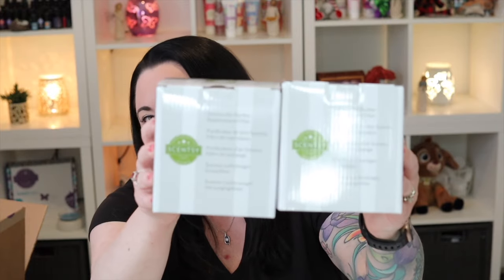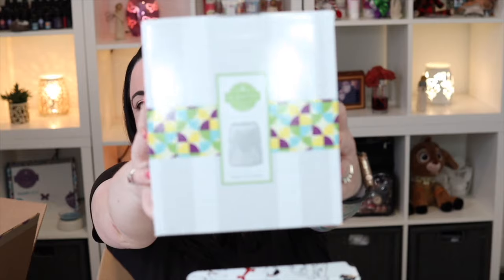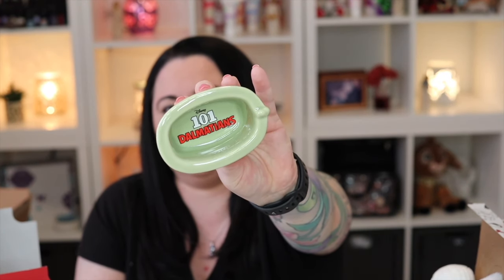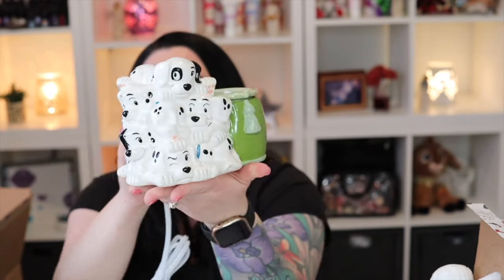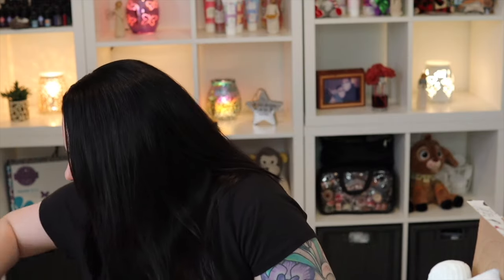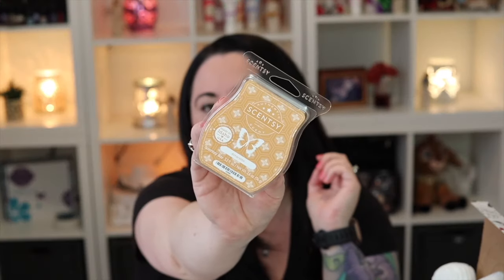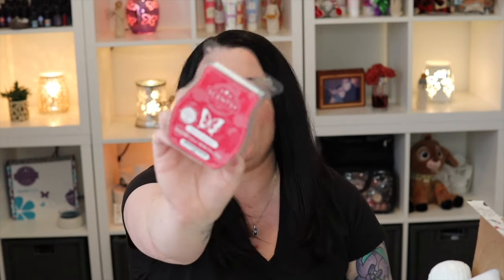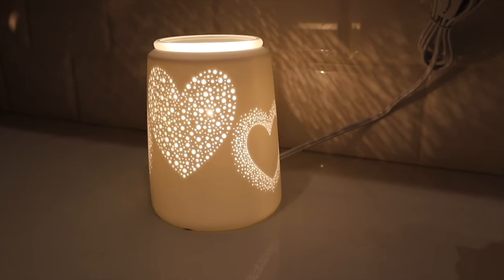101 Dalmatians (And More) Haul!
Hey Friends!
My 101 Dalmatians goodies have arrived so let's haul together, friends!

Our Mailbox:
1123 12th Avenue Rd.